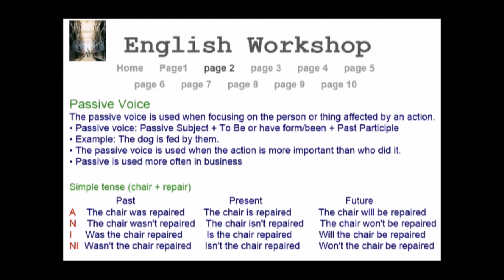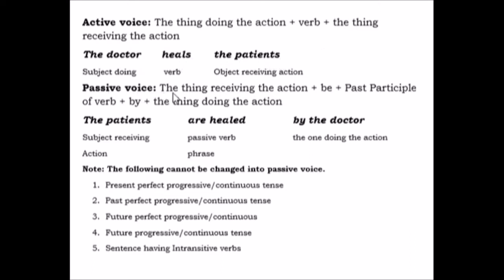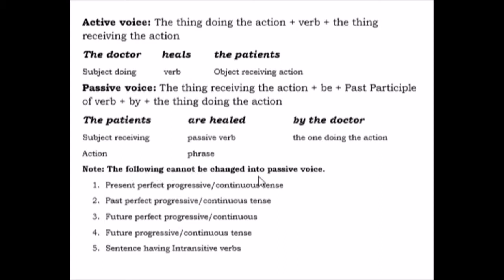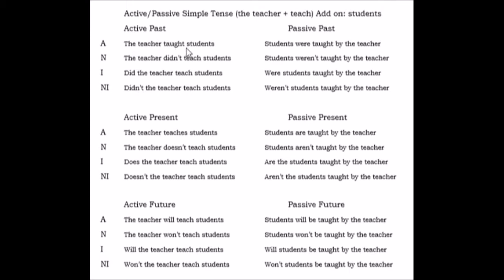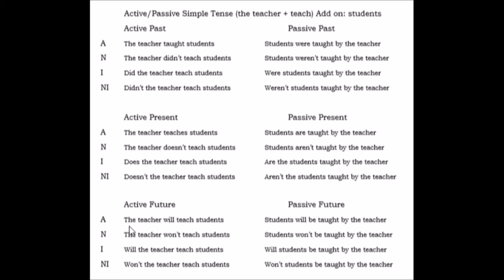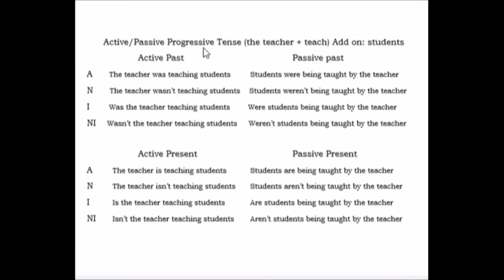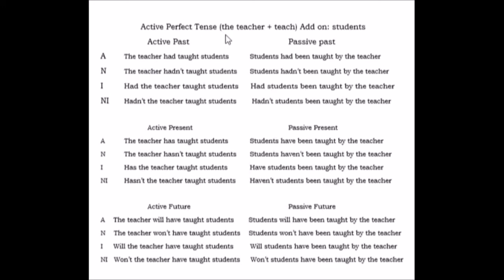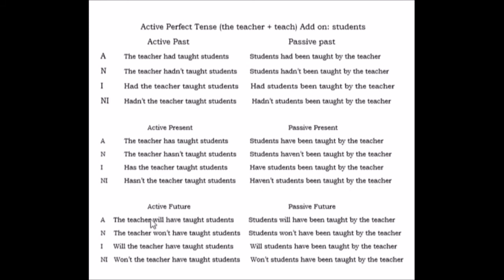DCP Training 13 (Passive voice 1)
Introduction to the Passive voice